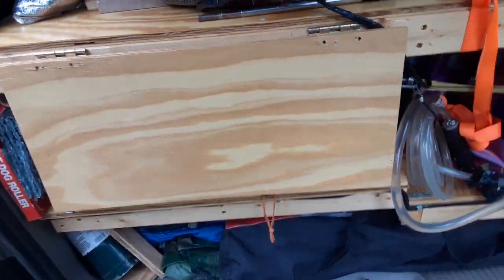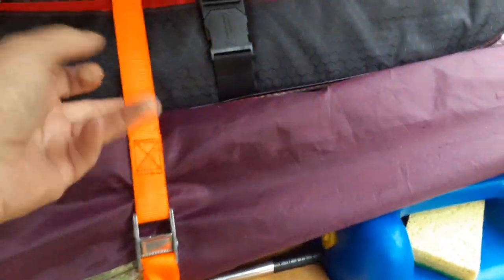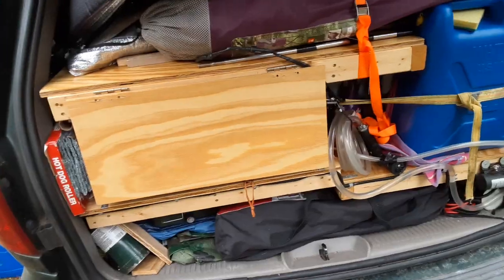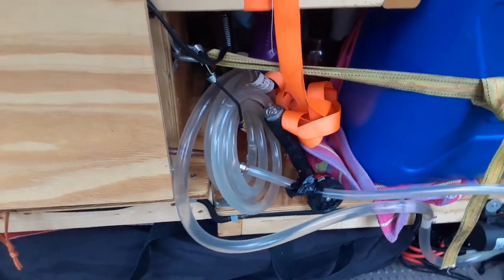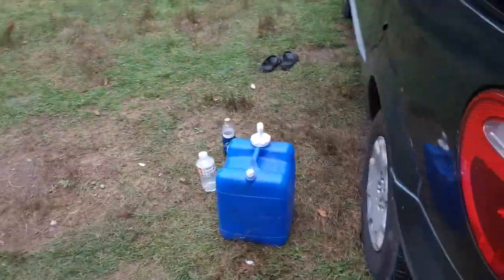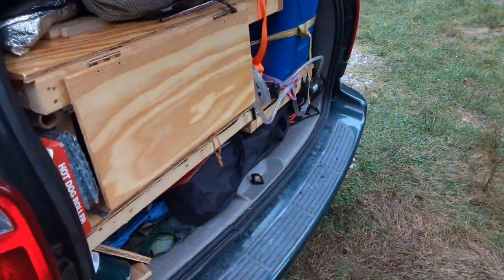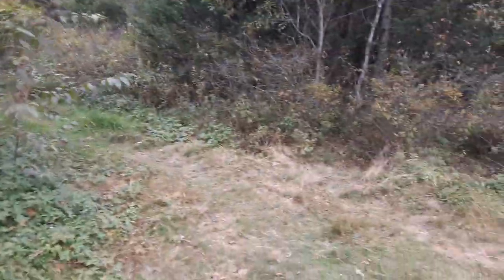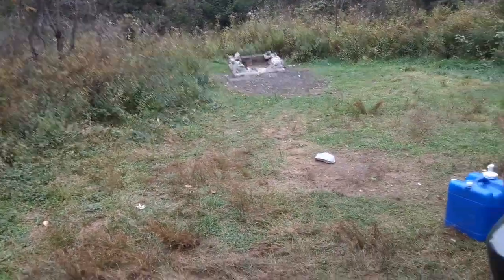Last Night Camping Summer 2023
September 23/23 Camping Trip 5